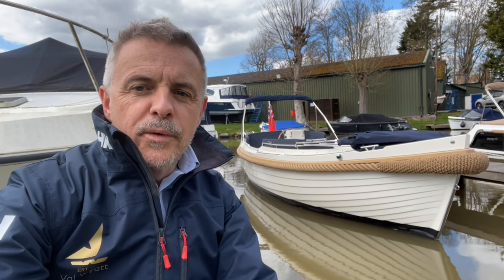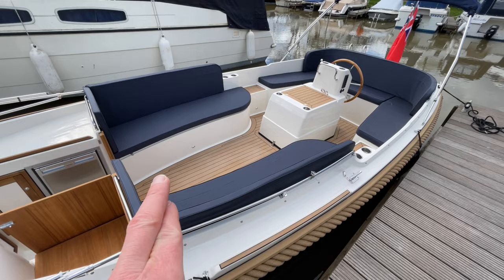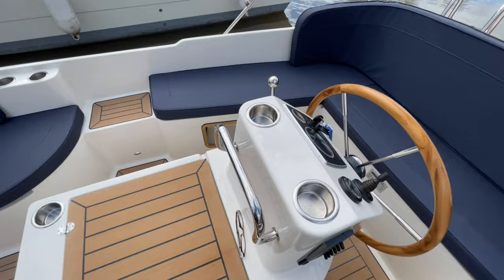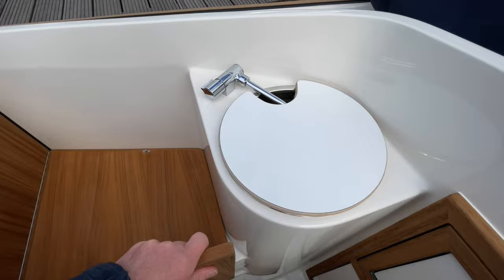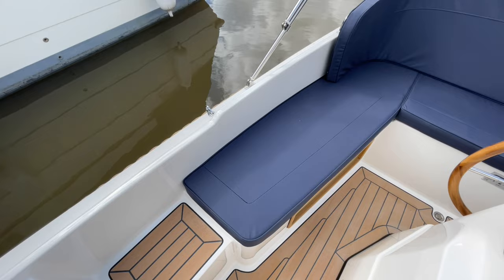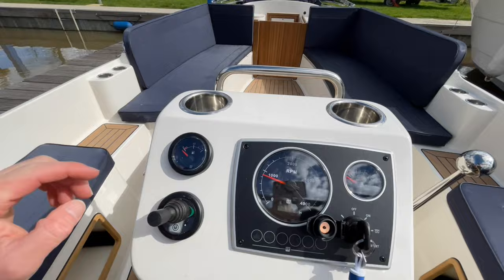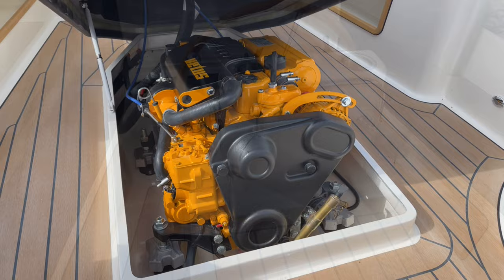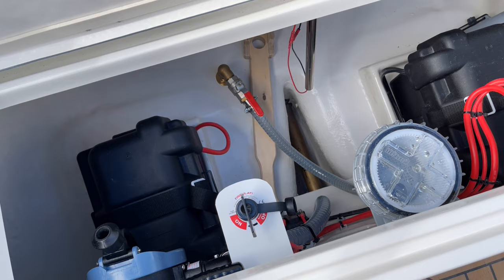2023 Interboat 22 Xplorer Walk Round - NEW BOAT For Sale £63,020.00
Walk round of this brand new Interboat with Sales Manager James.